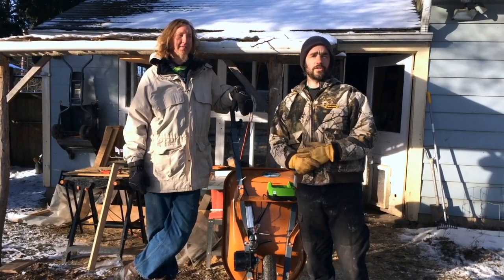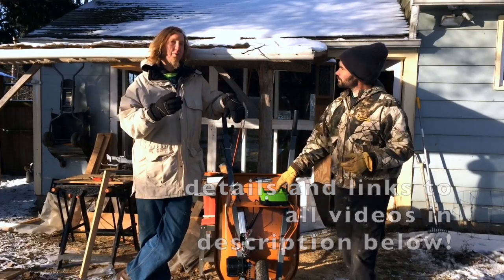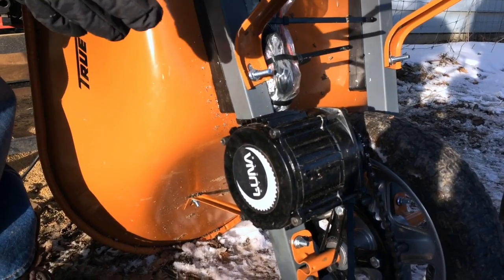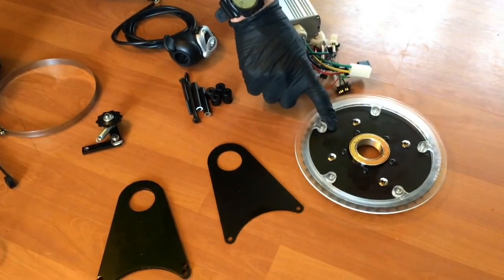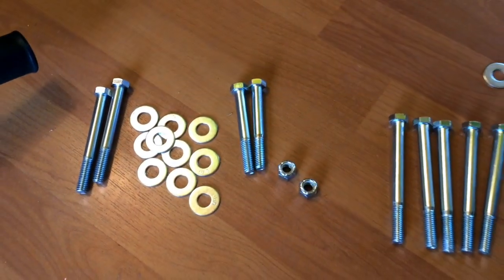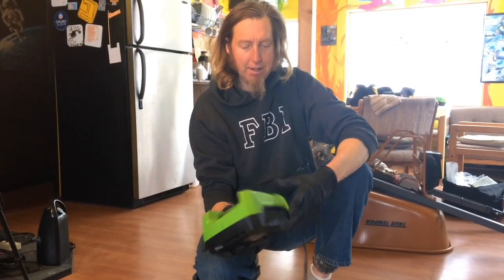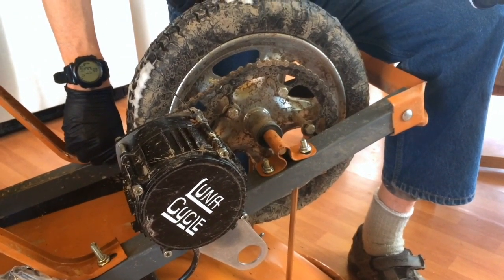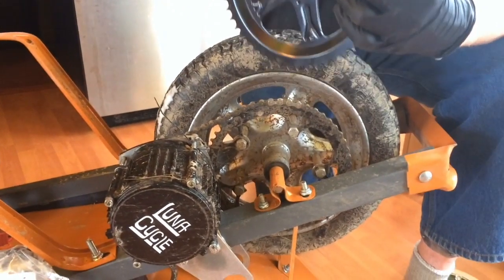Electric Wheelbarrow - Build part 1 - Intro and Start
Read all this before starting, check out all links, watch all videos, and see if its a good fit as a project for you!

 - Article Karl put together that documents his whole build.  Important to read all through this to understand the main points of building.  Technical questions and discussions should be posted on this forum

- Electric Bike Blog youtube channel.  Karl documents and shares his experiments on this youtube channel.

Parts/resources used in the build (you will need additional bits here or there, like tap screws, wire ties, tapes, etc…  Consider this list as some core/specific elements to be sure you have and expect to need to track down some other bits as you go):

Bolts/nuts for mounting chain ring onto wheel and mounting motor onto wheelbarrow frame:
- Zinc 4" long 3/8" bolts qty 7 (get 10 to be on the safe side!)
 - These are to mount the chainring to wheel
- Zinc 3.5” long 3/8” bolts qty 2  - These are to mount motor to wheelbarrow frame
  - 3/8” Nylon locknut Zinc qty 10
   - 3/8” Fender washer zinc qty 10-20
  - You may need more as spacers here or there, but 10 is bare minimum
Steel tube that can slide over the bolts with very little play (18” long or longer, it will be cut down later.  Bring bolts to the tube and test fit for snug fit with a tiny bit of play)

 - This is insanely powerful, you can quite possibly use smaller/used/alternative kits if you don’t plan on having incredible demands on the wheelbarrow
 - You can choose basic/default options, and Standard Square Tapered 100mm BB
 - We went with the ‘ORO right thumb throttle’ option for $20 for throttle, feels nicer…

Wheelbarrow used:
 - Using a new wheelbarrow seems to make sense for this build, and a flat free tire and very sturdy frame is worth it!  A single wheel design is the way to go.

Battery/Charger:
We used the Greenworks 80V 2AH battery and charger as our power source (because I had it already and an extra charger).  Karl recommends using EGO 56V systems.  You’ll want a working battery, one working charger, and another ‘sacrificial’ charger to take apart and mount on the wheelbarrow (can be a broken charger).

Additional resources:
- Having multiple options of chainring can be helpful.  We ended up using a 5 hole chainring that fit our situation well.  Connecting with a bike shop or bike person to see what they have could be good.
- Chain for bike and tools to modify chain
- Torx security bits for charger modification
- Electrical tools/multimeter/soldering iron/heat shrink tubing/etc…
- Drill/bits/drivers, screwdrivers, pliers, vice grips…  A nice assortment of all the basic shop tools…

NOTE:
Consider all these resources as a framework and place to start on your own build.  We missed some parts of the filming, we made some mistakes we adjusted on our own, etc.  We tried our best to share as much of the build as possible but you need to fill in your own blanks and do your own problem solving here or there.
 If you don't feel 100% confident in how you may approach this project or if it feels safe, reasonable, within your scope... don't do it!  OR, share all this with someone who has deeper experience and make it a team project, even better!
 We cannot be held accountable for damaged materials, tools, bodies for those who attempt this.  Don't try this at home!